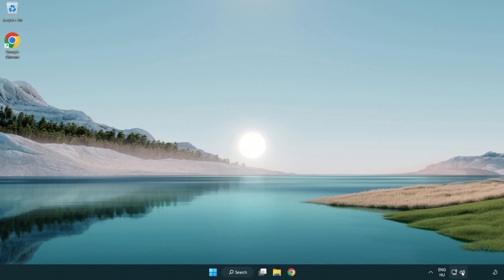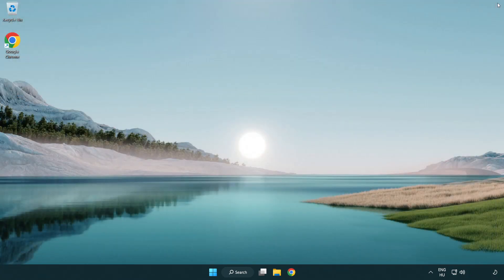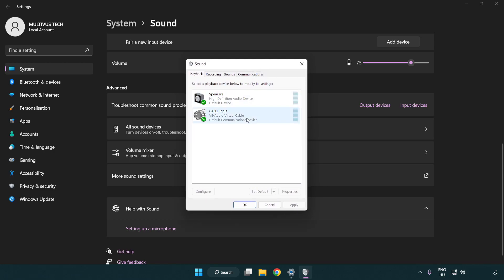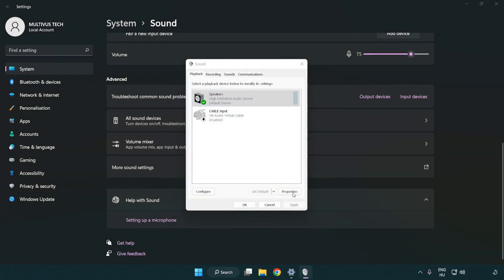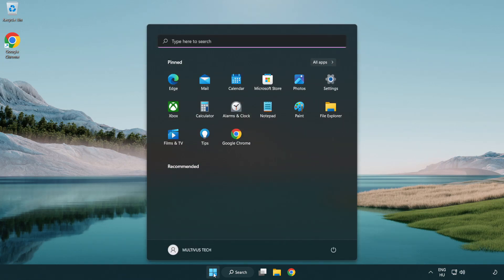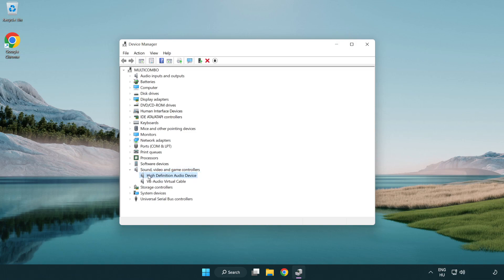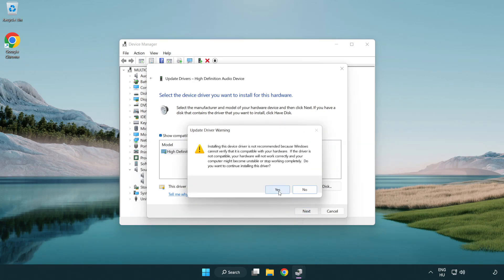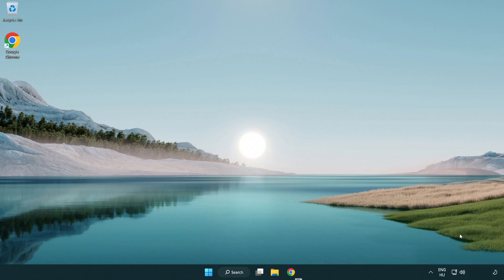How to FIX Phasmophobia No Audio/Sound Not Working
I'm going to show How to FIX Phasmophobia No Audio/Sound Not Working